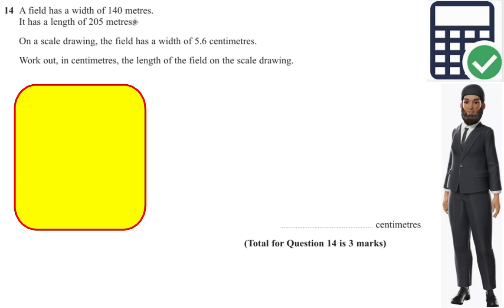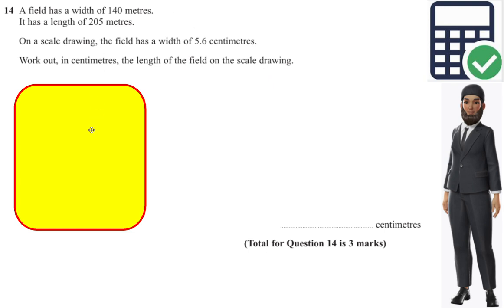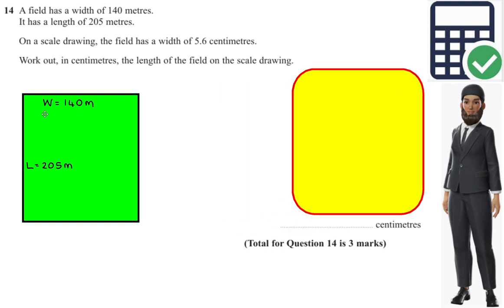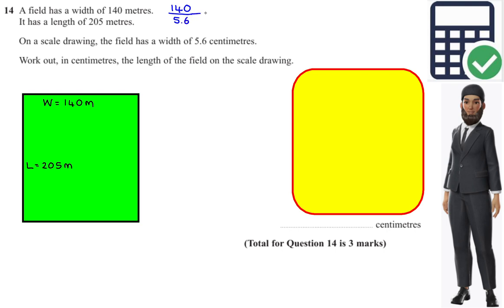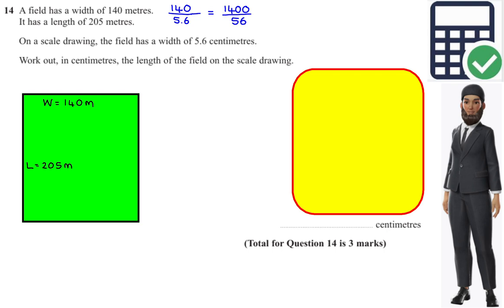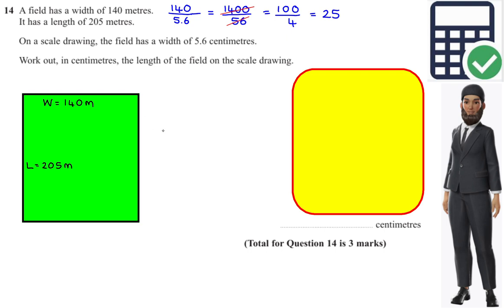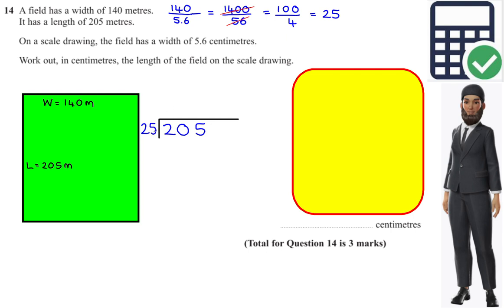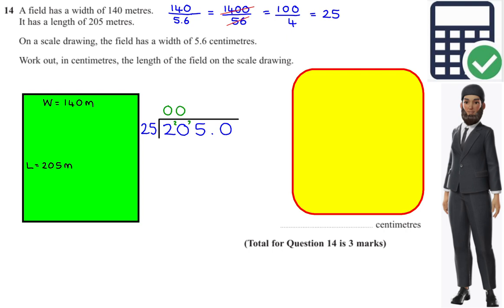2025 Nov F P2 Q14) Scale Drawings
How do Calculate the Length of a Field in a Scale Drawing?